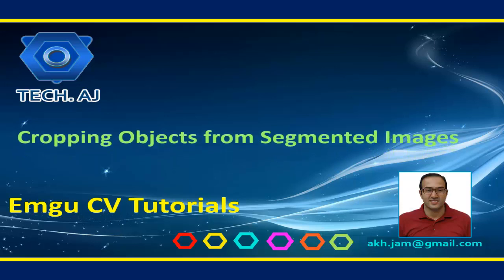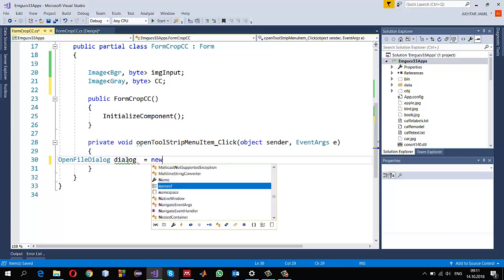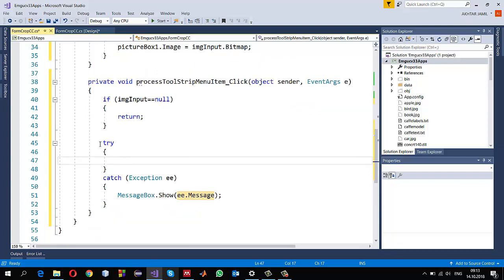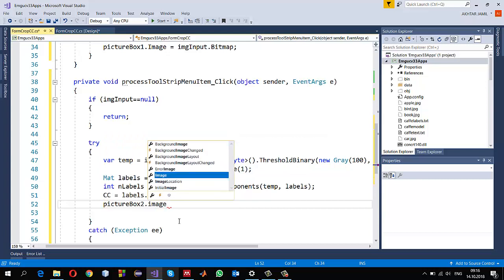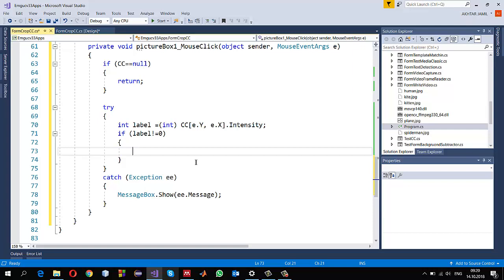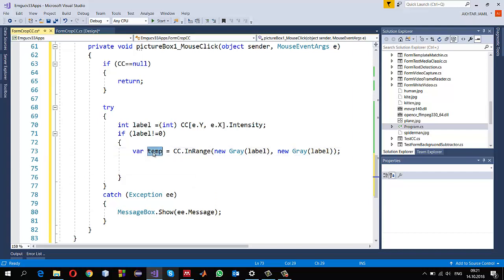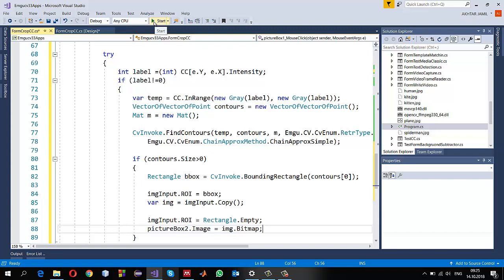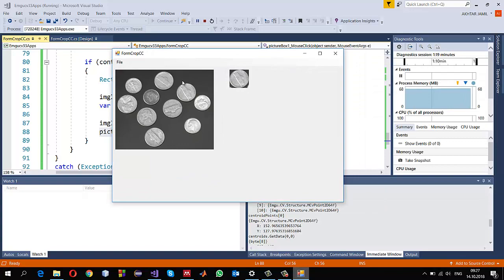Emgucv # 31: Cropping Objects from Segmented Images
This video shows how to crop individual objects from images using fincContour function and connected component labelling ine Emgu cv with windows forms application in C# language.

FURTHER INFOMATION